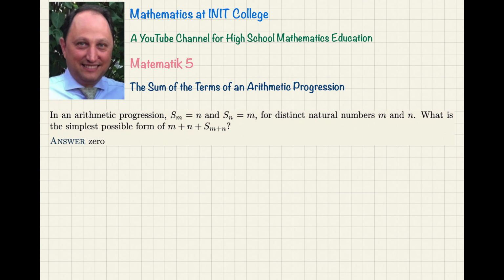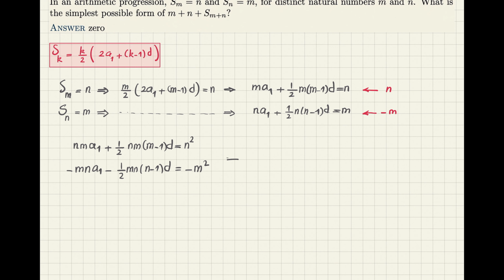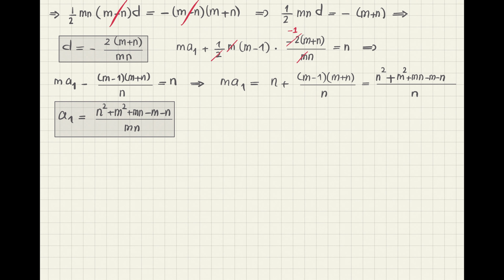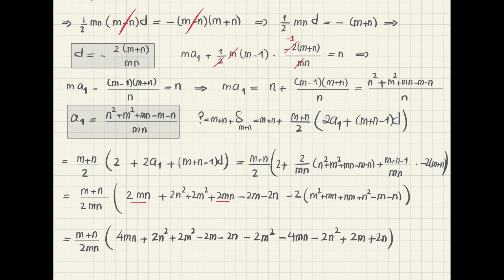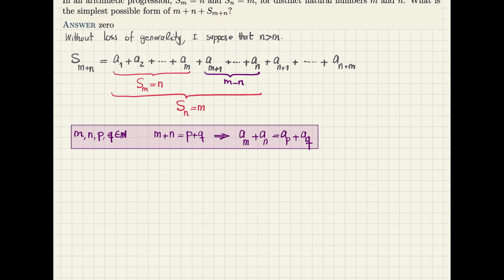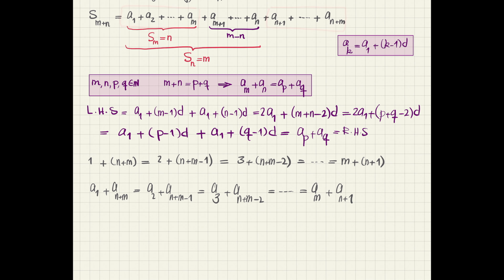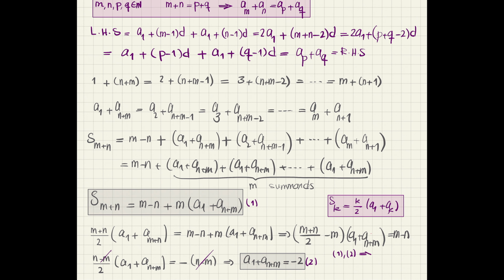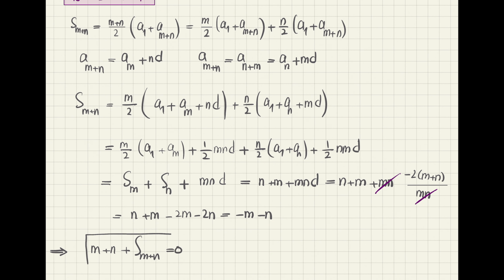Problems and Solutions, The Sum of Arithmetic Progressions, Problem 2